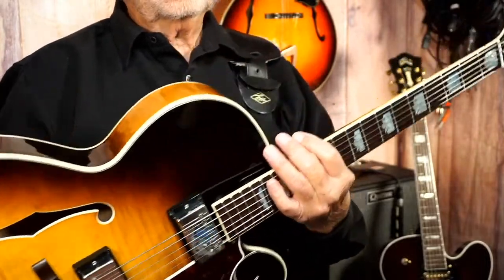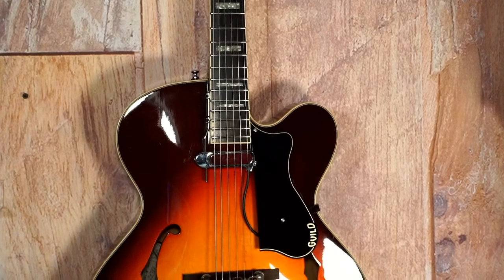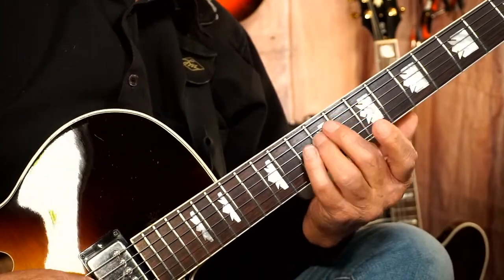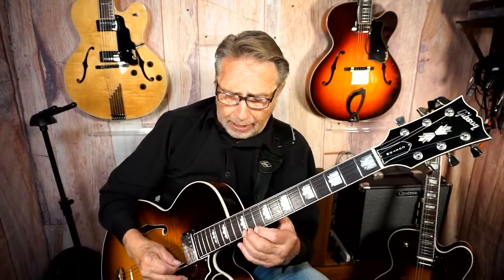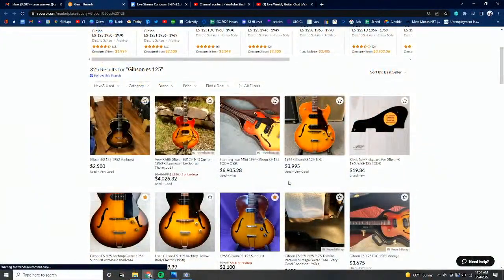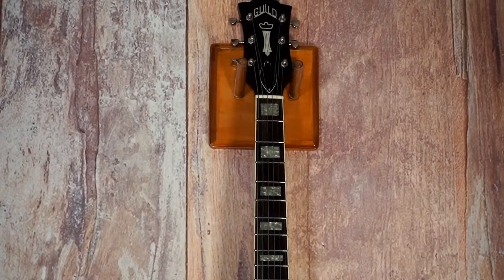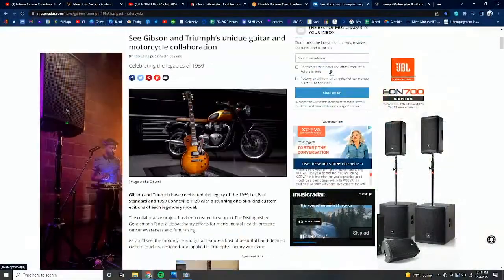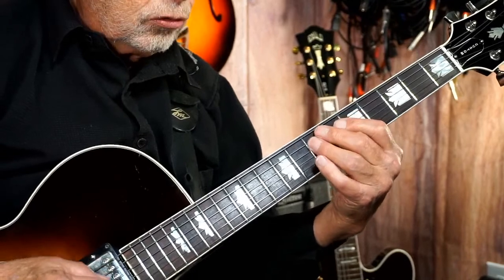Live Weekly Guitar Chat | Ask Your ??'s | Autumn Leaves Lesson | Eternal Triangle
GRAB YOUR FAVORITE BEVERAGE AND GUITAR AND JOIN IN!

TODAY RICH WILL COVER

YOSEMITE JAZZ WORKSHOP GUITAR AND BASS WORKSHOP Limited space!

Lesson SOLOING OVER AUTUMN LEAVES BEBOP HARMONIC MINOR
SPANISH DOMINANT Solo lessons available

GUITAR NEWS WITH WES SEVERSON

Rich Plays ETERNAL TRIANGLE

All Tips go to our son Wes the producer.

I have hundreds of other lessons for guitar players who like Jazz, Blues, Bebop, and Fingerstyle guitar arrangements. There are also a lot of lessons on guitar technique and guitar scales along with exercises meant to build your chops.

/=fc6;

for our Free Friday Freebie Lesson and weekly specials